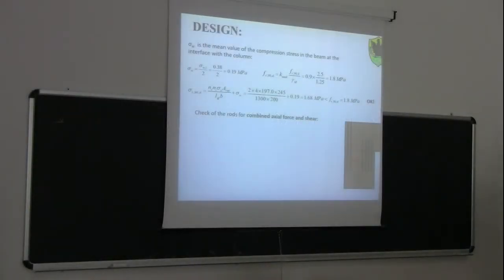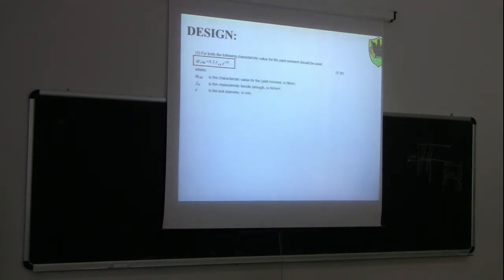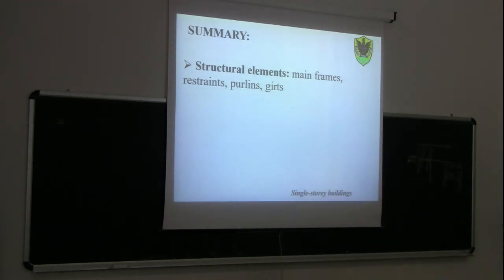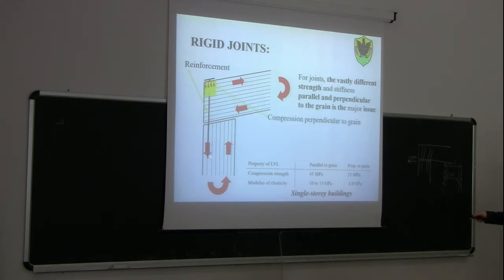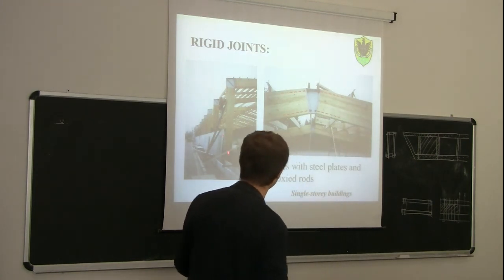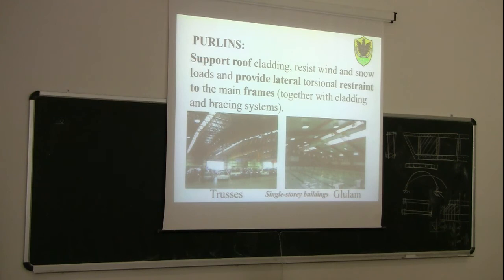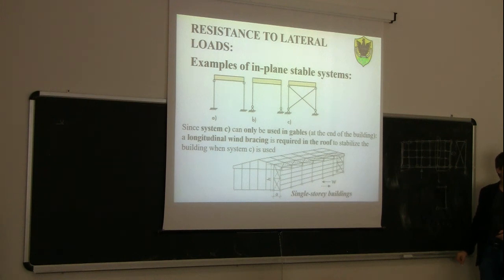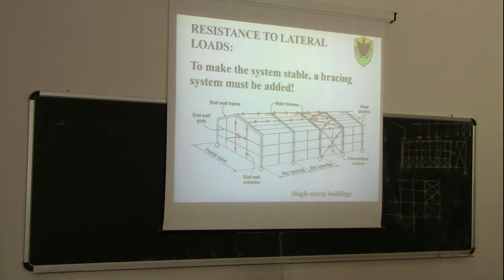Prof. Fragiacomo - Lecture 17 (14/11/2019)